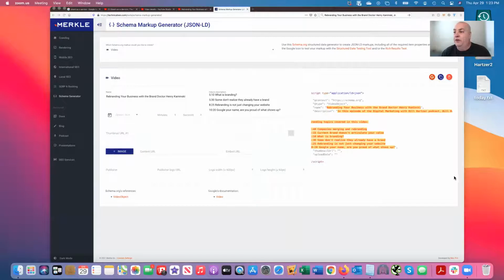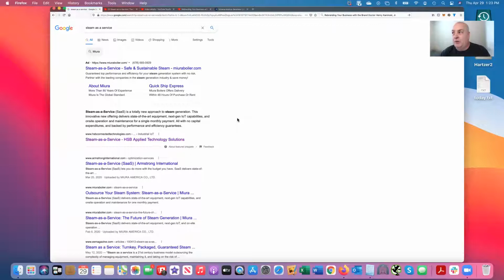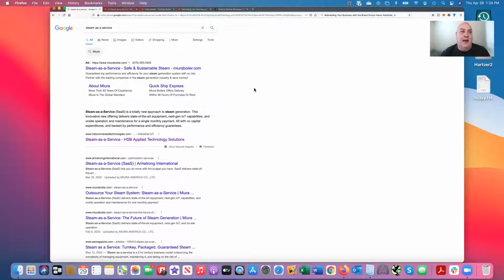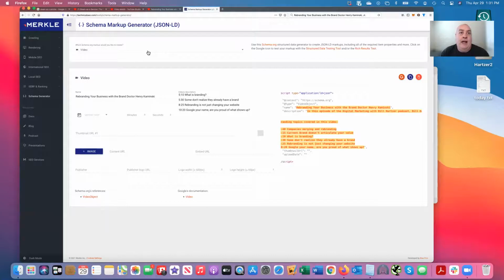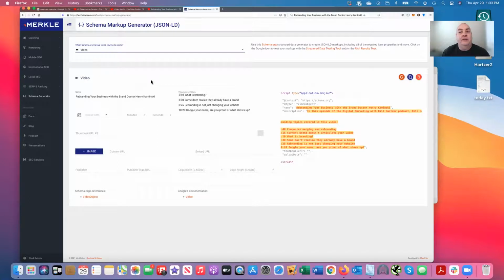Video SEO, Generating Key Moments in This Video, and Video Schema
In this podcast episode, Bill Hartzer talks about some basics of video SEO, but also discusses how to get Key Moments In This Video in the search results. He also talks about generating Video Schema and a good site for generating schema markup code.

Key Moments in this video about Video SEO, generating Key Moments in this video, and Video Schema:

00:00 Introduction
1:45 Google Search Results Example

2:50 Example of Cloaking a Featured Snippet
4:02 Key Moments in this video example
6:02 Video Example, Google reading text in video
8:28 Adding Key Moments in Video Description
11:02 Schema Markup Generator
11:26 Video Schema Markup